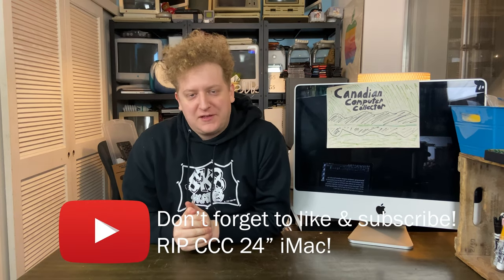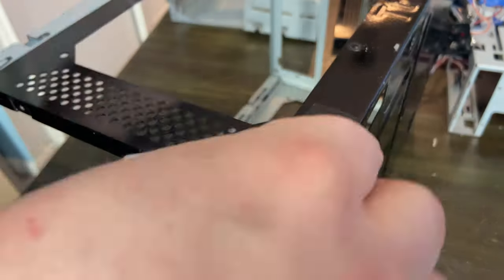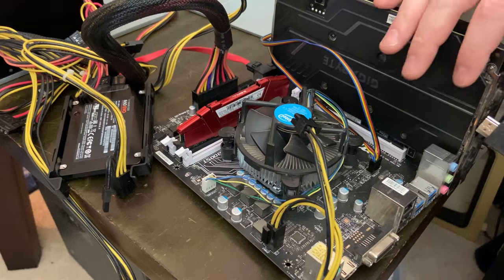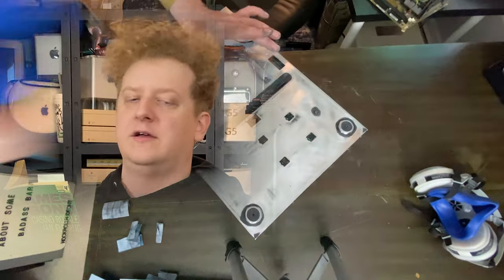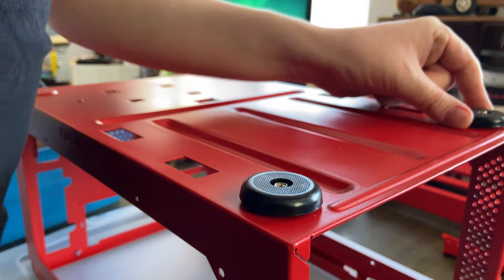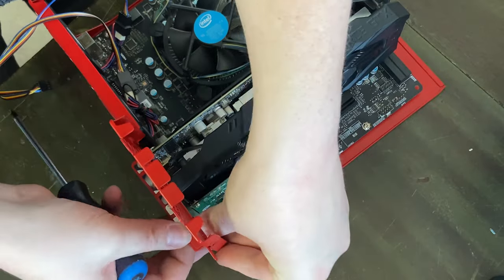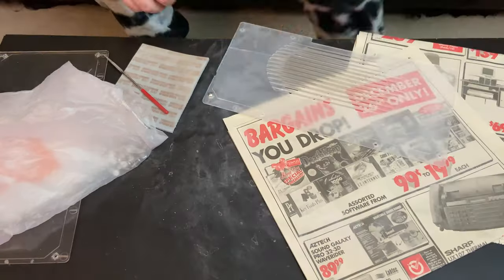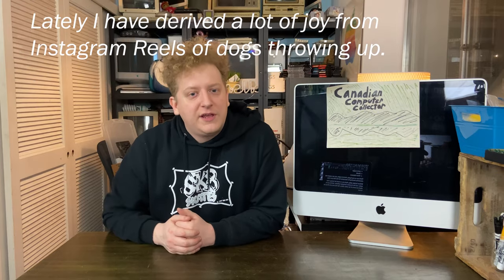I Restored this SFF PC then Gave it away!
Hey gang! This is the gift my brother and I built for my dad this past year. It's an i5-6500 with 16gb of RAM, a 1tb SSD, and a 1660 Super. We also sanded down and repainted the shuttle case that it calls home! It took a ton of work, but it was worth it! Like building a custom car, we disassembled this thing, mocked up our build, took it apart again, sanded the case pieces to bare metal, painted them, then rebuilt it all!

I think it turned out amazing. Let us know what you think!

►Evan Grill
►SKLINK
►Charlie from Aus
►Larry Collins
►Justin Morgan
►Ron's Computer Videos
►SShrek
►Dave's Vintage Apple Tech
►Trina Conrad
►Garth Beagle
►Mac84
►Ethan Palamaro

CREDITS
►Dude Logo/Watermark by: Rory Tracey (@skin.and.bones.tattoo on Instagram)
►Intro Sequence by: Rory Tracey (@skin.and.bones.tattoo on Instagram) and Canadian Computer Collector
►Intro Sounds from: Powermac 6500